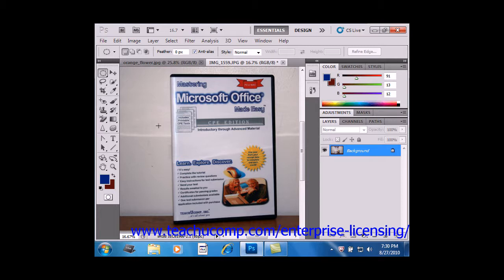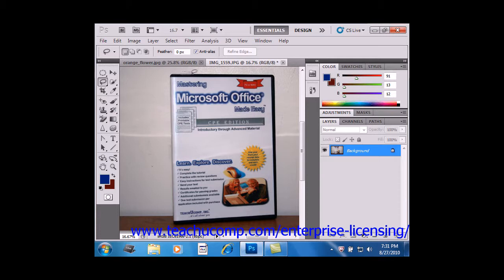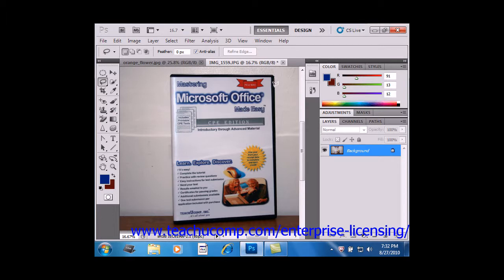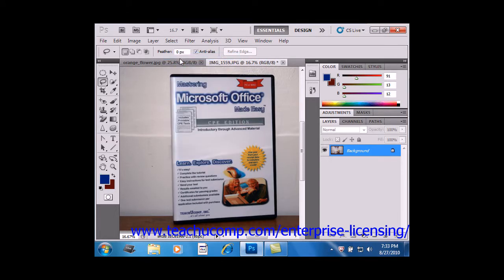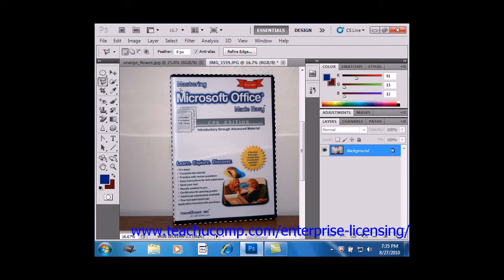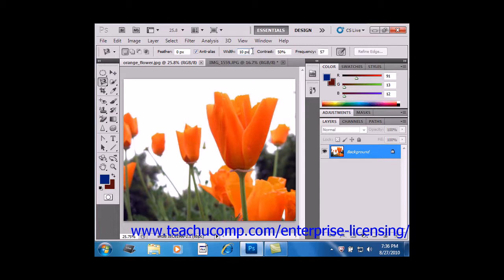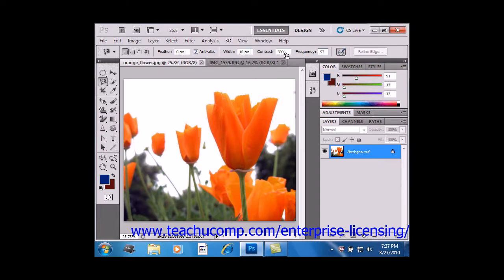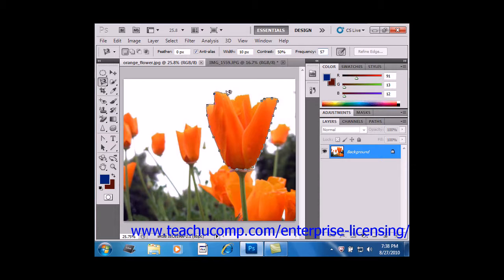Photoshop CS6 Tutorial The Lasso Tools Adobe Training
FREE Course! Learn how to use the lasso tools in Adobe Photoshop A clip from Mastering Photoshop Made Easy v. CS6. - the most comprehensive Photoshop tutorial available. Visit us today!